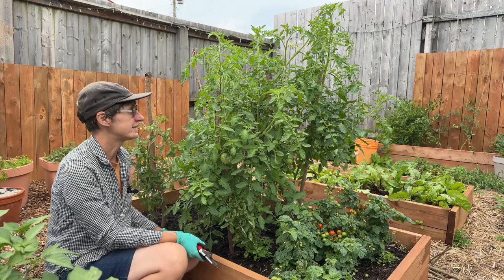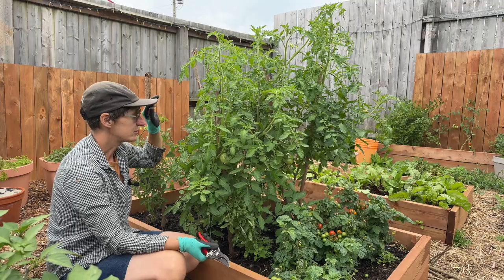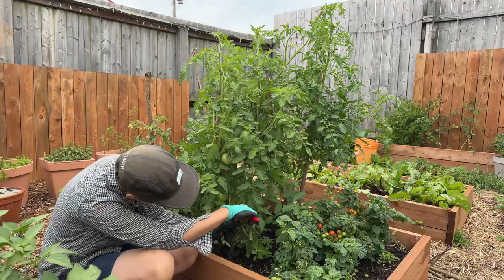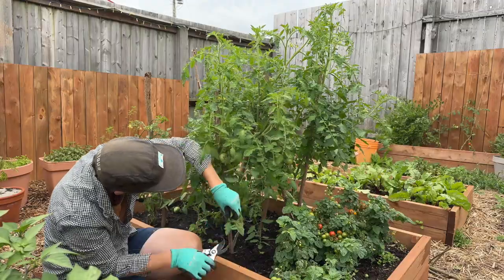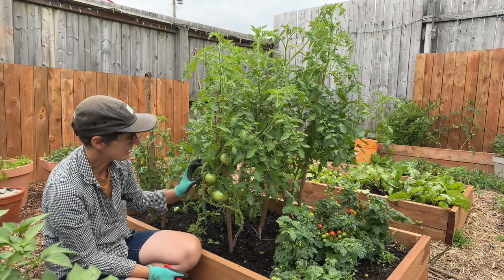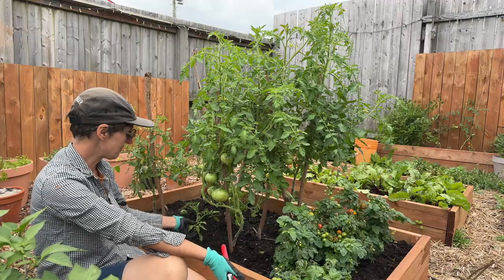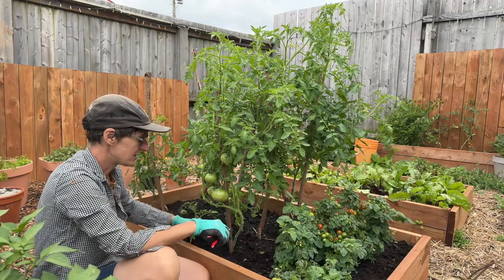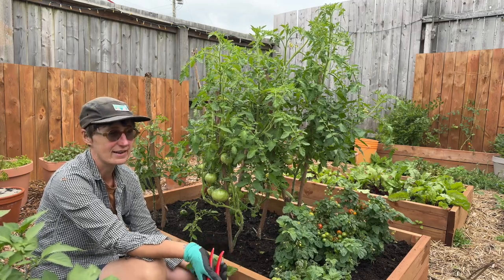Grow Healthy Tomatoes: Expert Pruning Techniques for Determinant Varieties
Unlock the secrets to a bountiful tomato harvest with pruning techniques for determinant varieties! In this video, we delve into essential pruning strategies that enhance plant health and improve overall yield. Whether you're a seasoned gardener or just starting out, these practical tips will help you grow lush, vibrant tomato plants and enjoy a delicious, plentiful harvest.